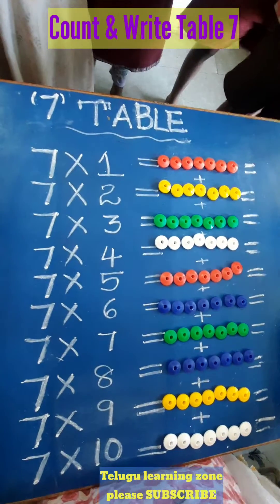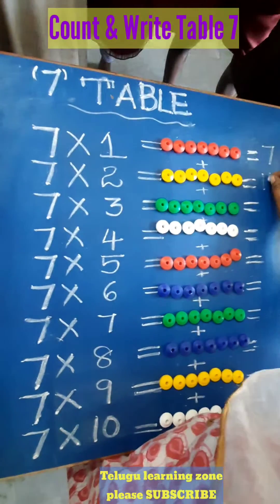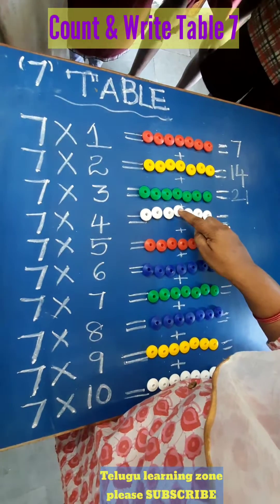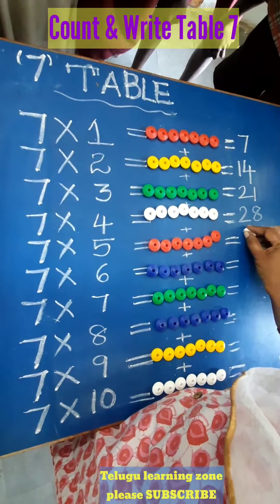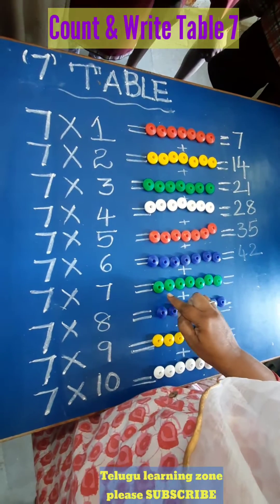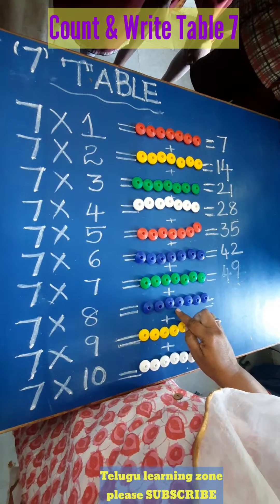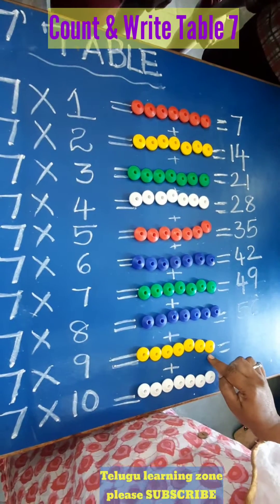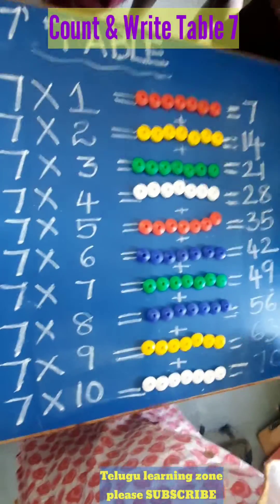Count and Write 7th Table || Count chesthu table rayadam || Learn table 7 || Telugu Learning zone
telugu learning zone
count and Write table 7